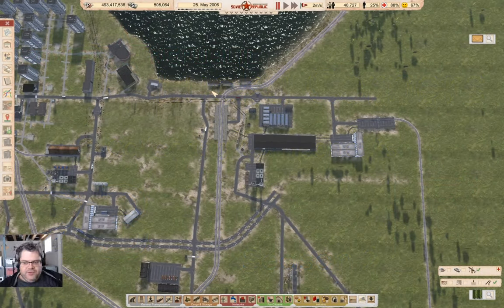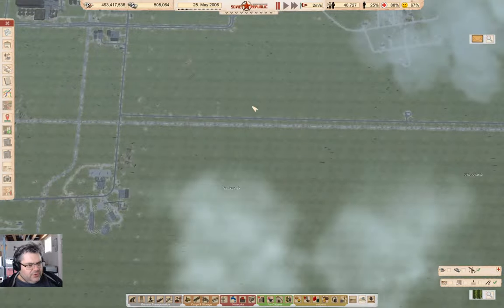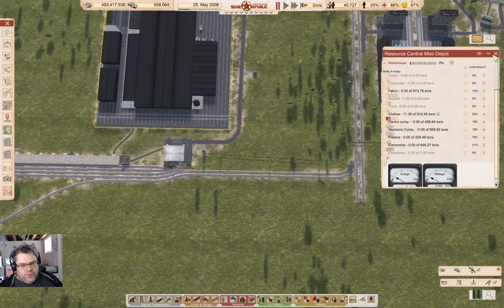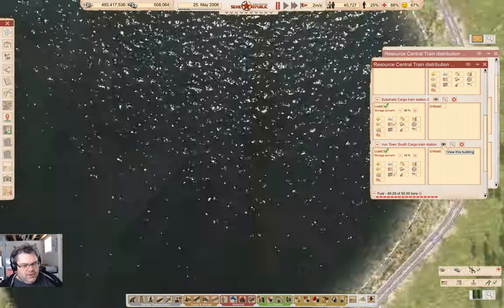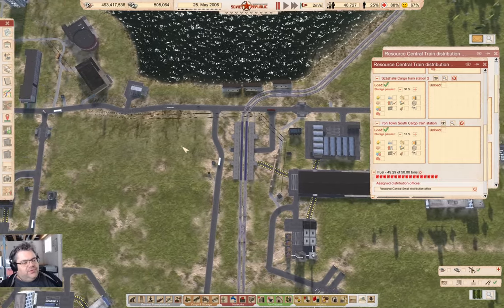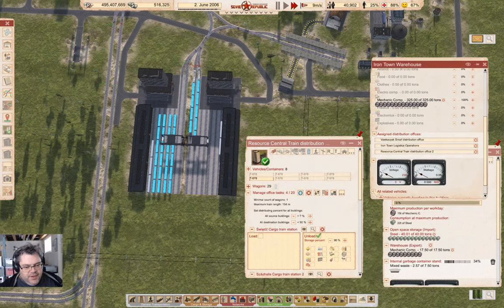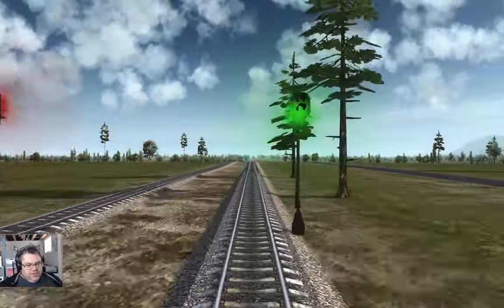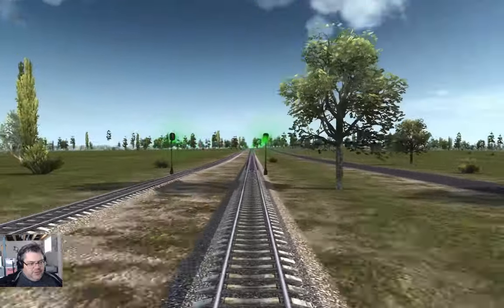Collecting Components | Lucky Corners 2x23 | Workers & Resources: Soviet Republic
Time to collect some components from Iron Town. And maybe ride a train.